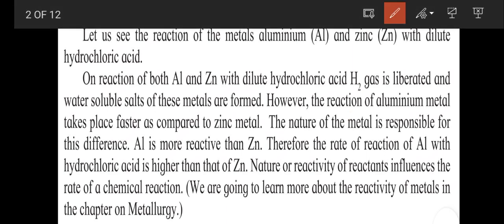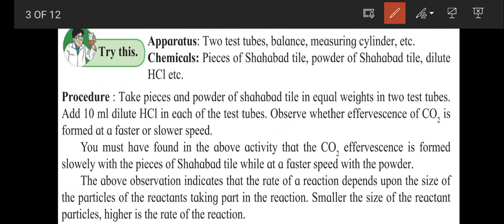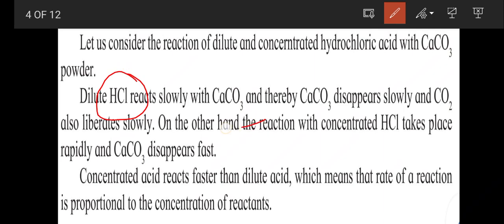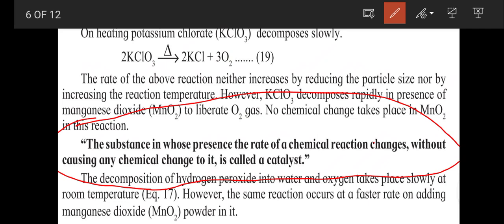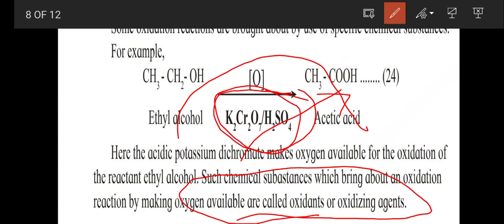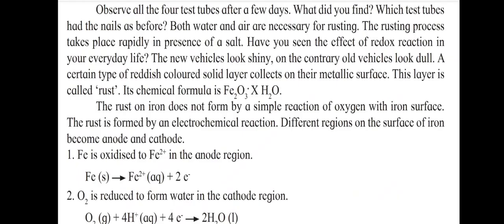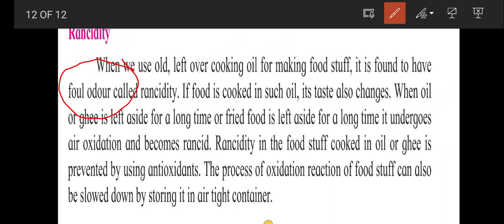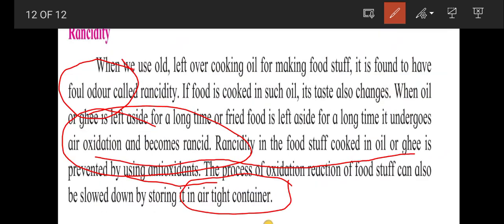ssc part 1 chemical Reaction and Equation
ssc types of reaction introduction